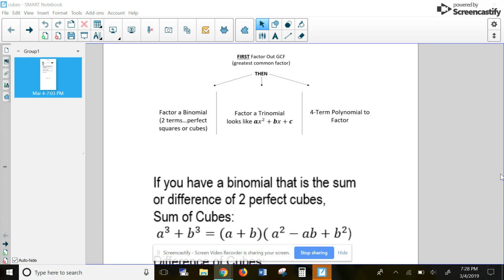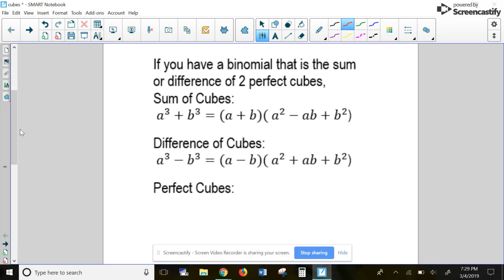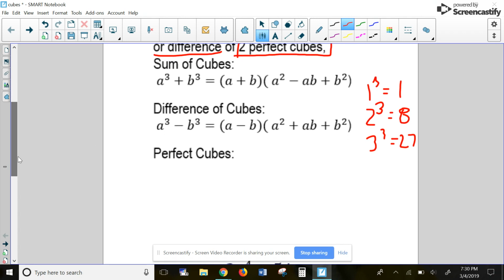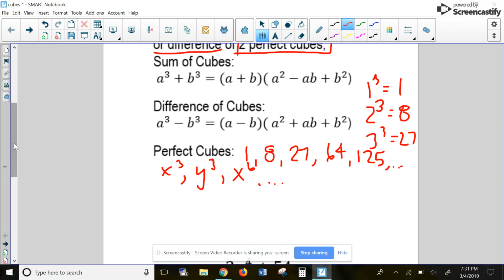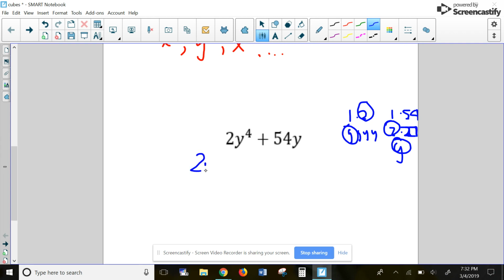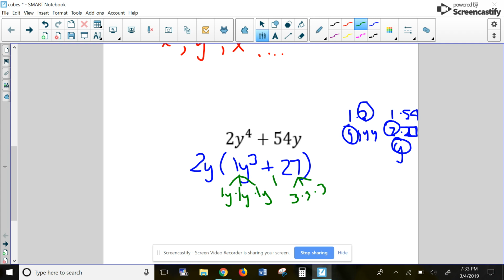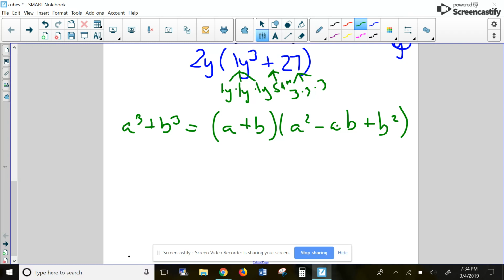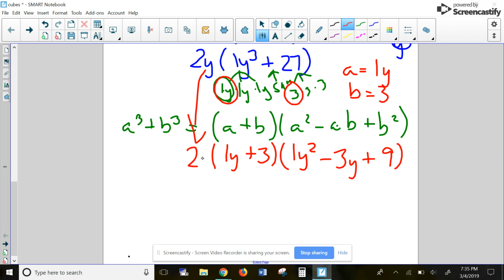Sum & Difference of Cubes